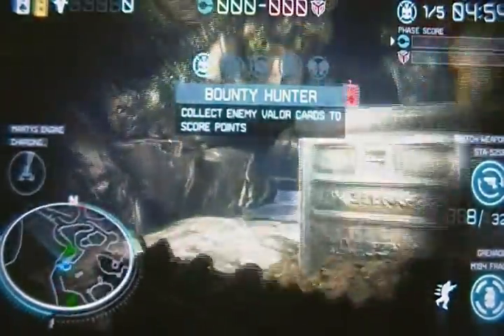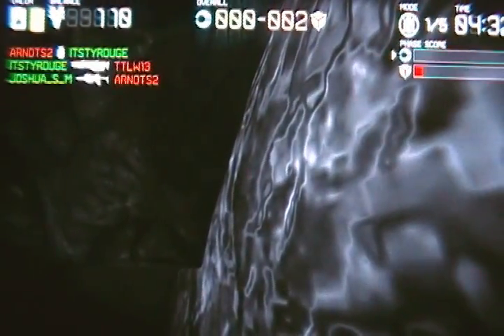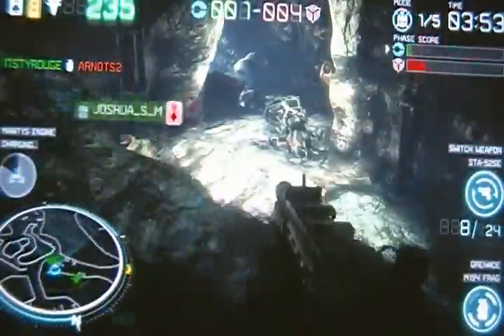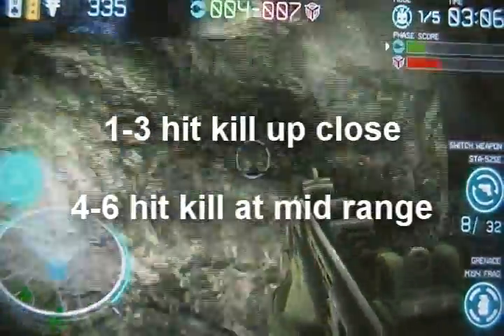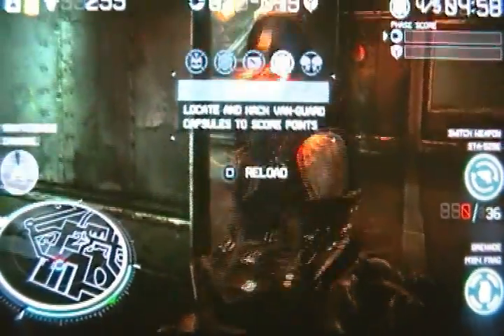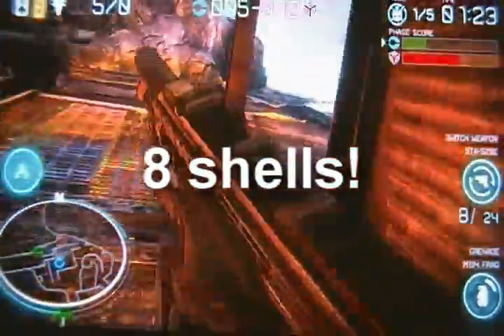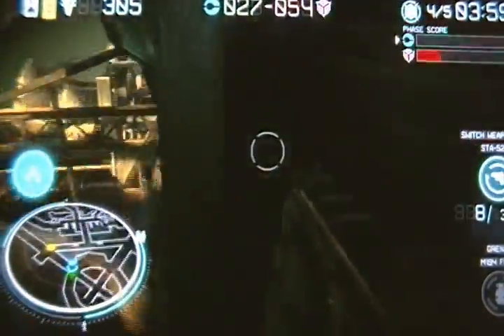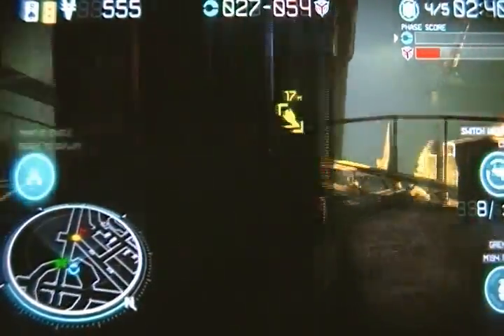Killzone Mercenary LS18 Gun Review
DAT SHREDDER DOE! tell me the next gun you want to see a review of.